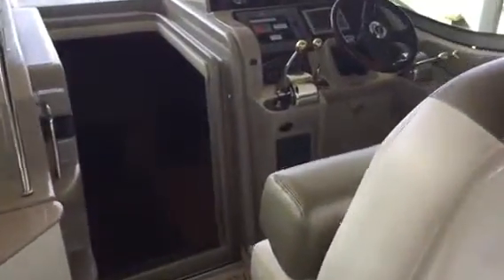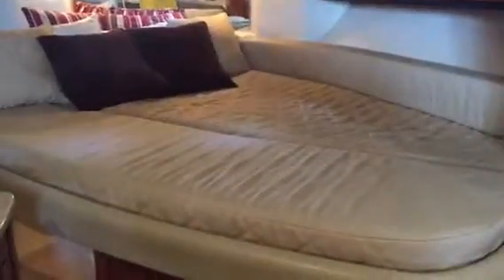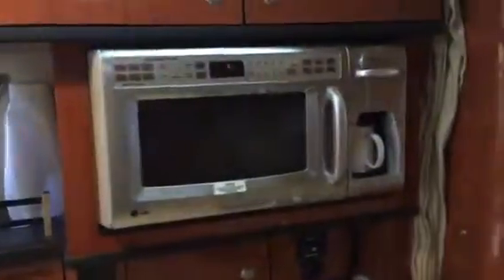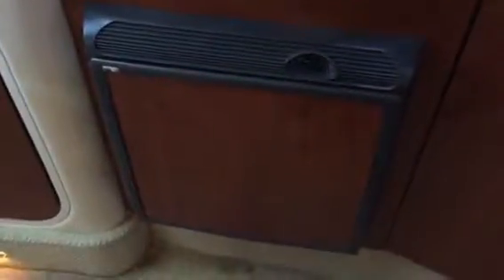Boats of Dallas 2007 Sea Ray 310 interior